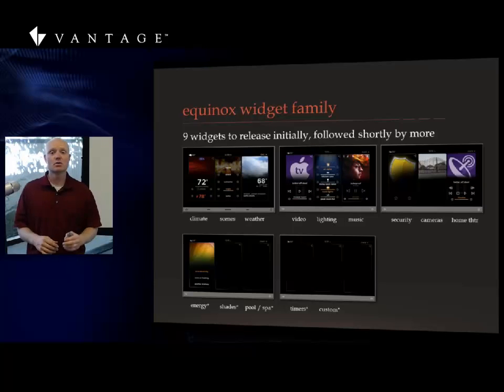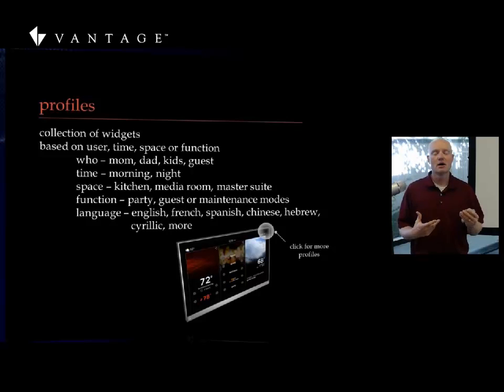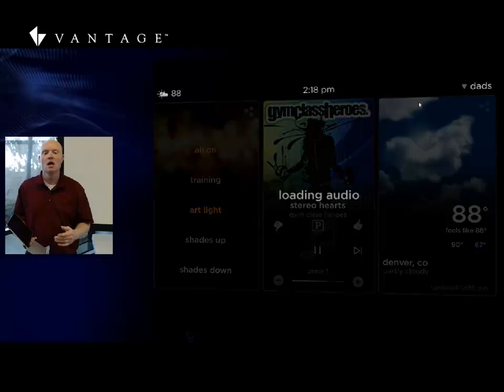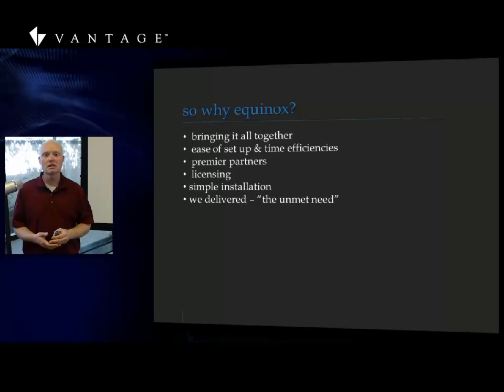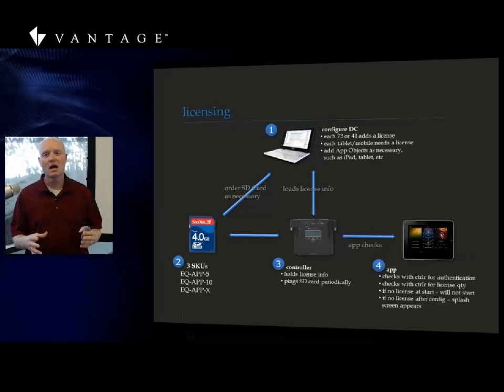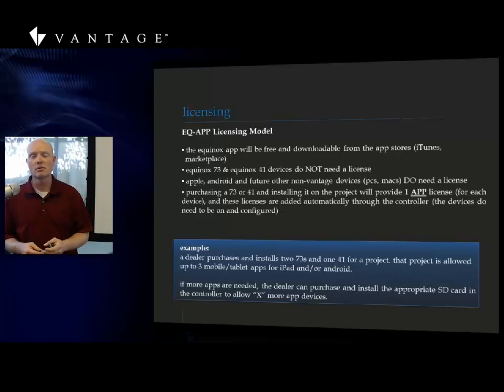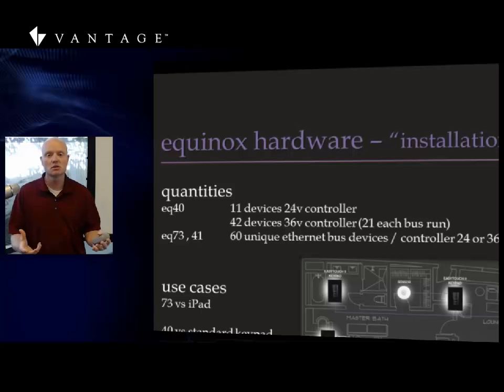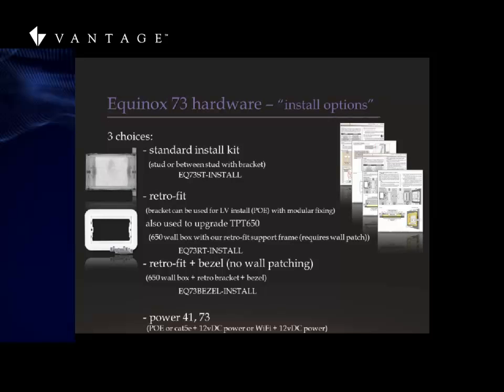5 Equinox UI Infusion Foundation Training 2 of 2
Vantage User Interfaces the Equinox 73 Touchscreen, App & 40 LCD Keypad. Introduction to form and function of these amazing new devices, including Navigation and Configuration of the Widgets & Profiles.